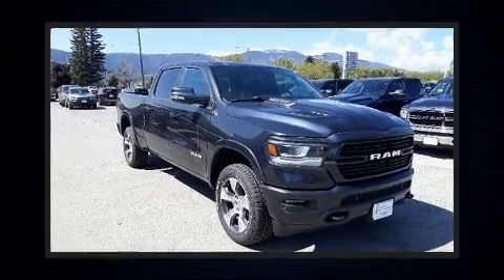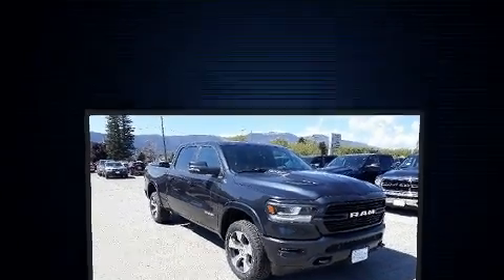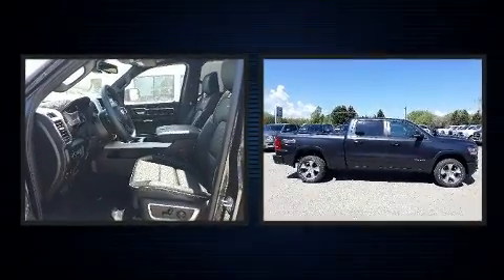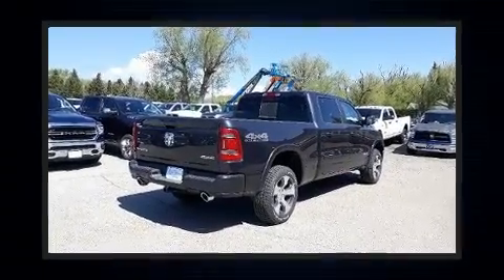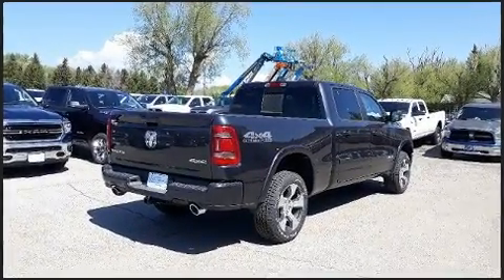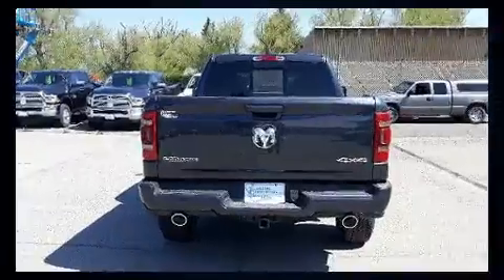2019 Ram 1500 LARAMIE CREW CAB 4X4 6'4 BOX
You can expect a lot from the 2019 Ram 1500 This 4 door, 5 passenger truck is ready to drive off the showroom floor! It features an automatic transmission, 4-wheel drive, and a powerful 8 cylinder engine. Comfort and convenience were prioritized within, evidenced by amenities such as: voice activated navigation, power front seats, heated and ventilated seats, skid plates, power windows, a trailer hitch, and a blind spot monitoring system. Features such as automatic climate control and leather upholstery prove that economical transportation does not need to be sparsely equipped. Power adjustable pedals allow the driver to optimize his or her driving position, enhancing visibility, comfort and safety. For drivers who enjoy the natural environment, a power moon roof allows an infusion of fresh air. Passenger security is always assured thanks to various safety features, such as: dual front impact airbags, head curtain airbags, traction control, brake assist, ignition disabling, an emergency communication system, and 4 wheel disc brakes with ABS. For added security, dynamic Stability Control supplements the drivetrain. We have the vehicle you've been searching for at a price you can afford. Please don't hesitate to give us a call.